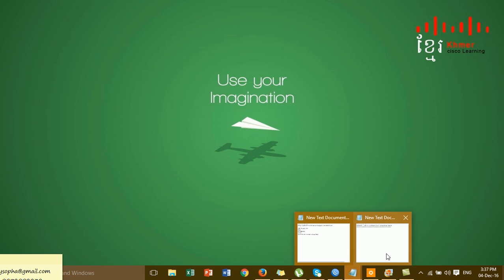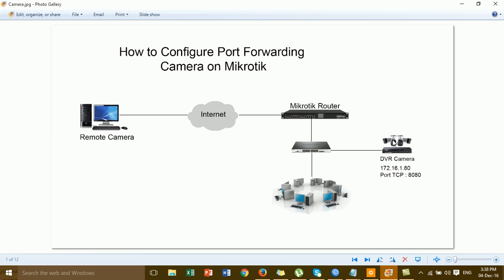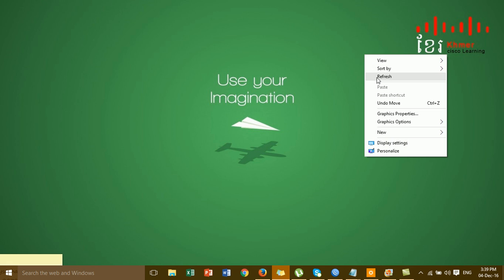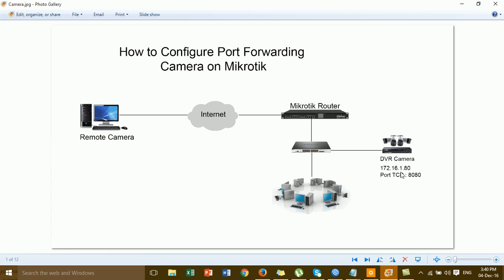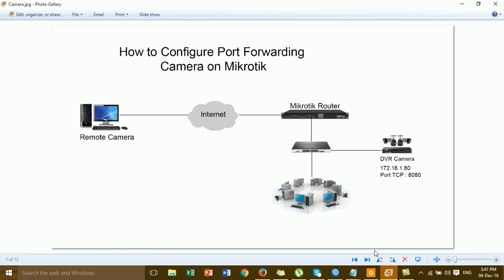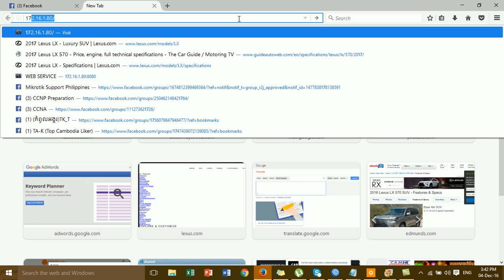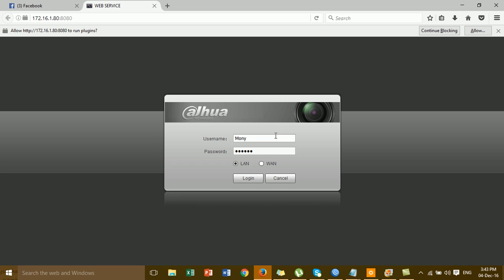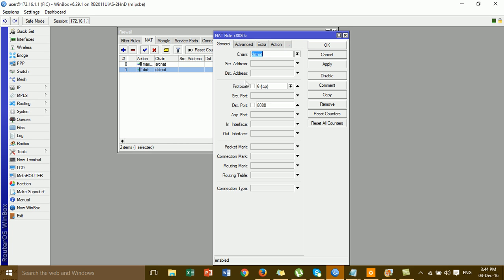Mikrotik Configure Port Forwarding Camera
In This Video i want to show all of you about : Mikrotik Configure Port Forwarding Camera